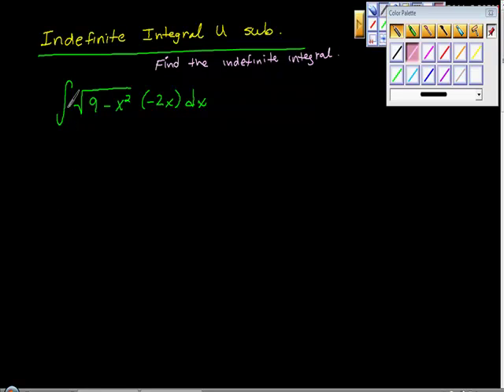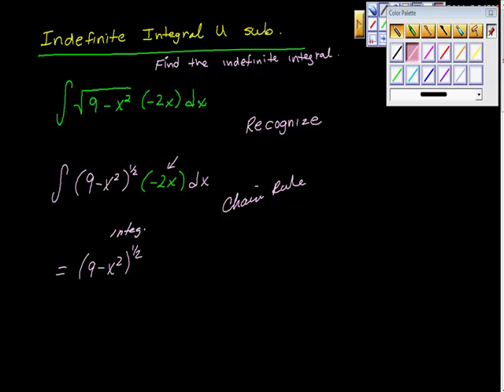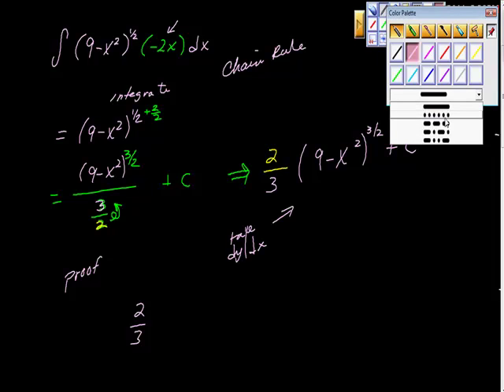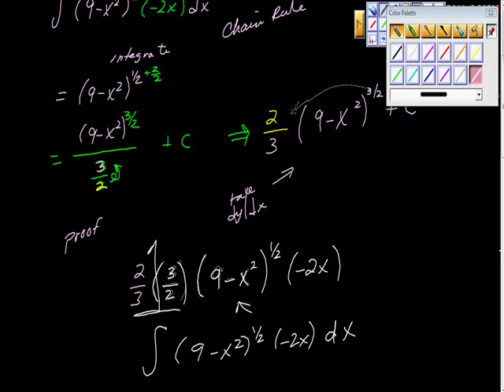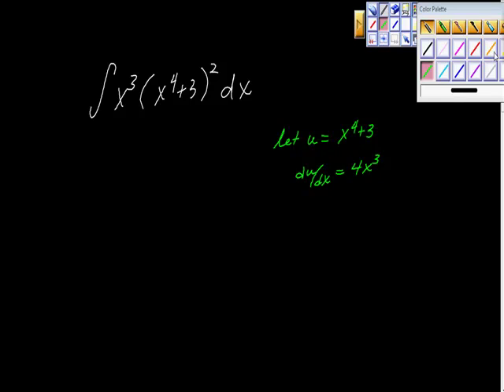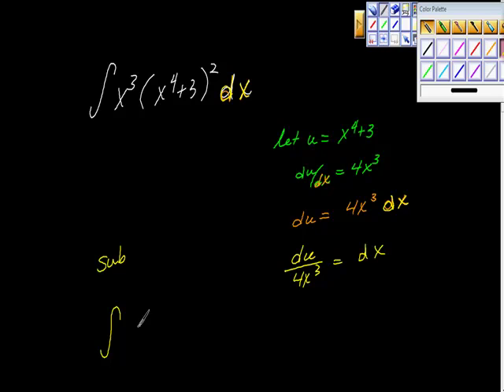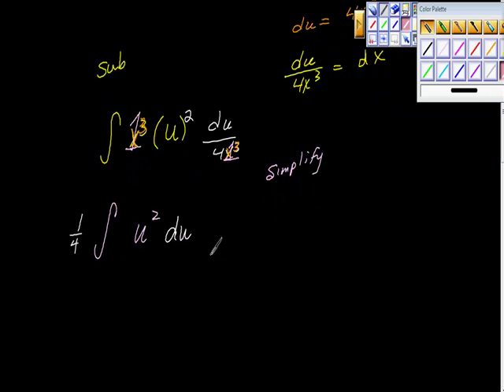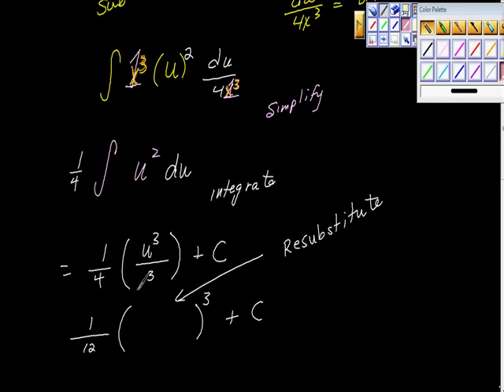Indefinite Integration The Basics Ap calculus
A good tutorial on recognizing, and rewriting before integration.  The video focuses on u substitution.